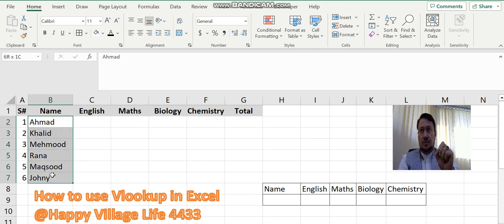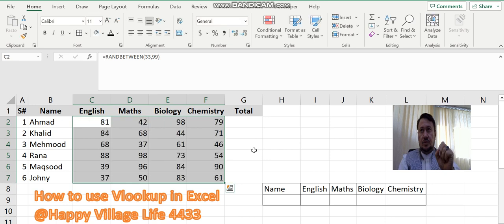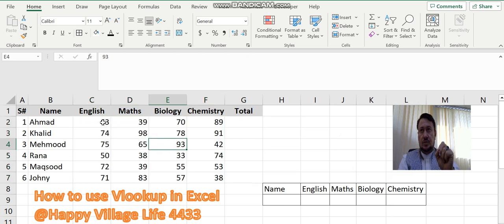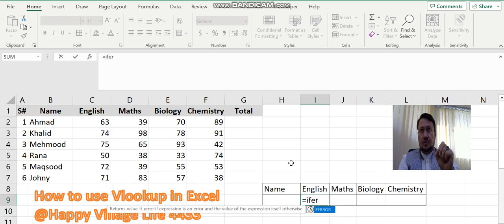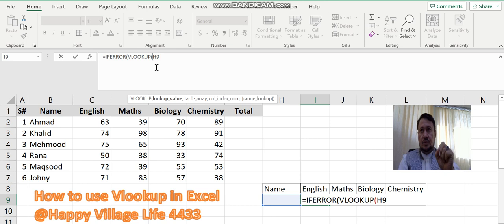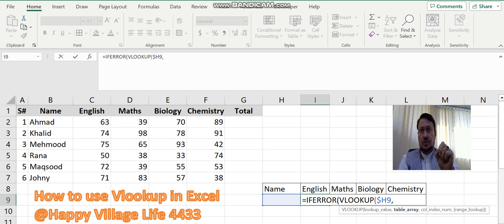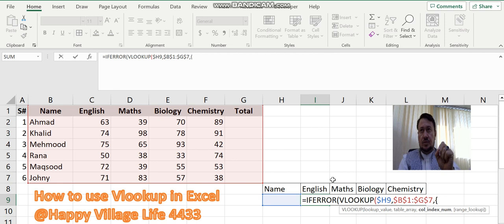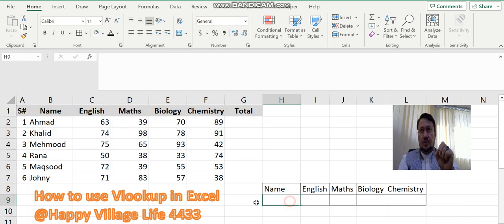Vlookup formula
Learn how to use Vlookup formula in Excel to fetch multiple data at once